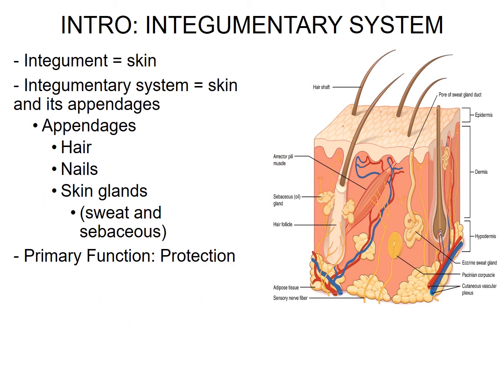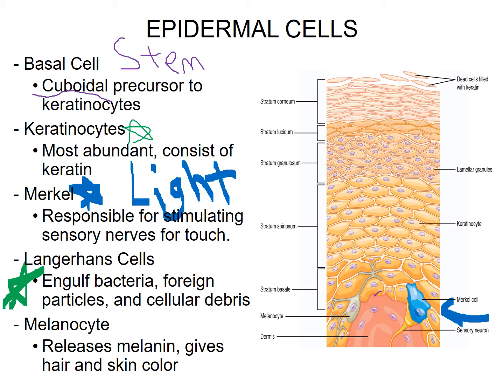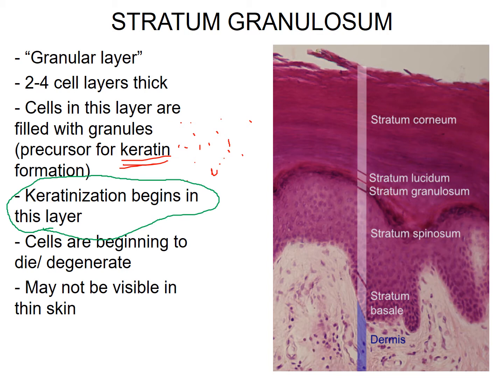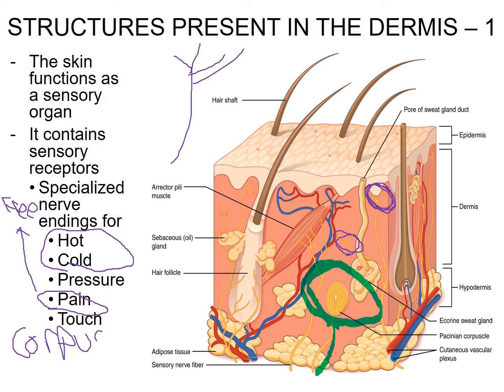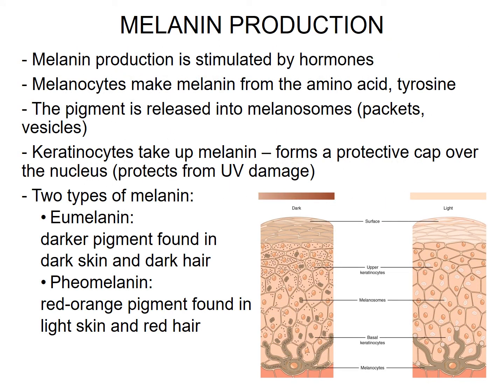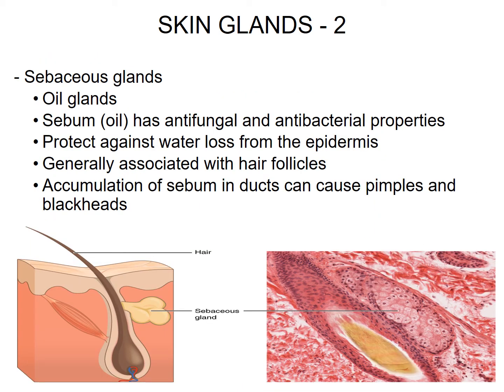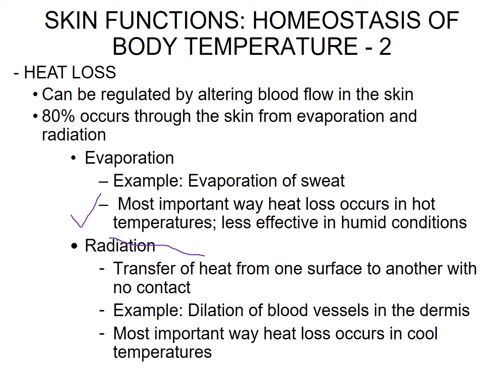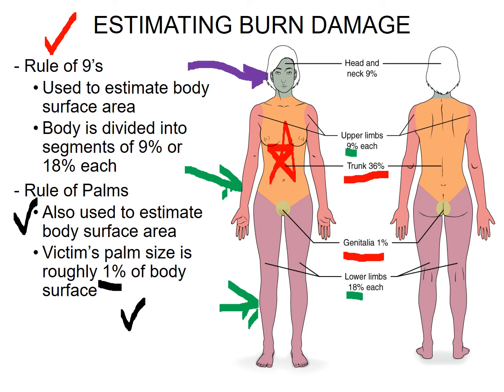Anatomy and Physiology I_Chapter 5_Integumentary System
This chapter will cover the structure and many functions of our skin.